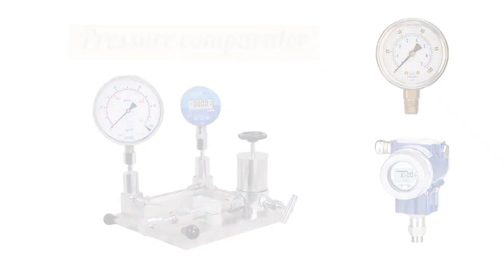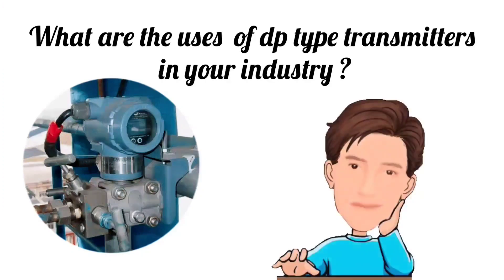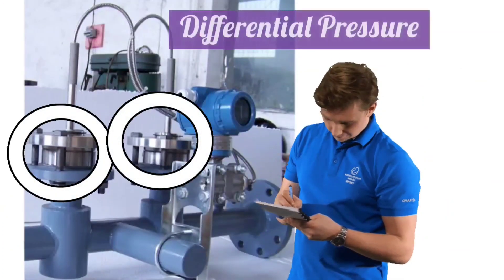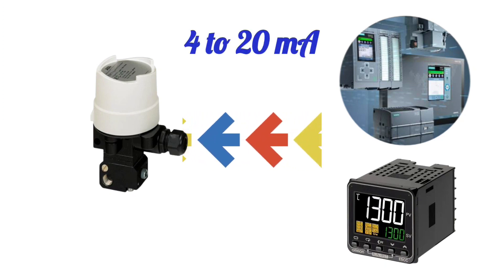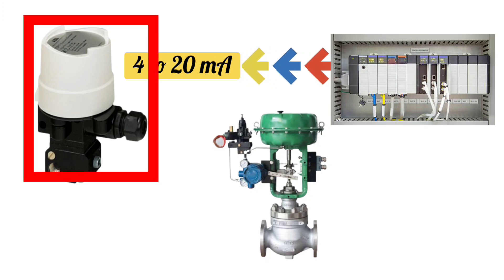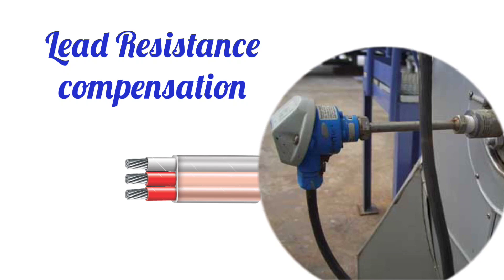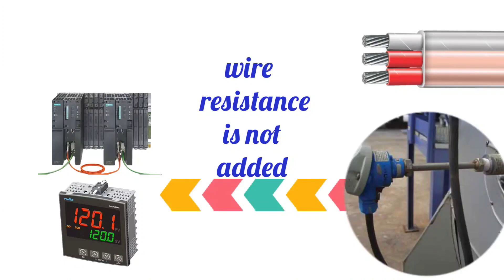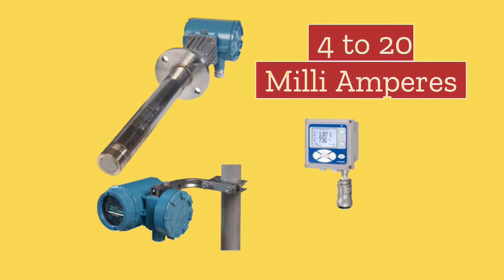instrumentation interview questions and answers | learn instrumentation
instrumentation controlvalve pressuretransmitter. video is helpful for instrumentation technician and instrumentation engineer. these instrumentation interview questions are helpful for industrial instrumentation, industrial automation, process instrumentation, field instrumentation. questions are from instrumentation calibration, control valves and other instruments.

Playlist instrumentation

Playlist PLC